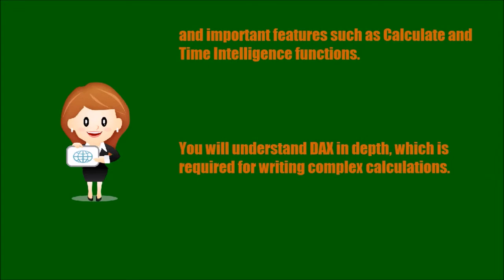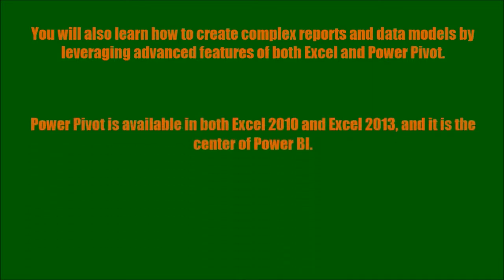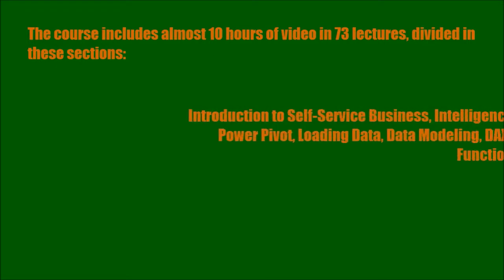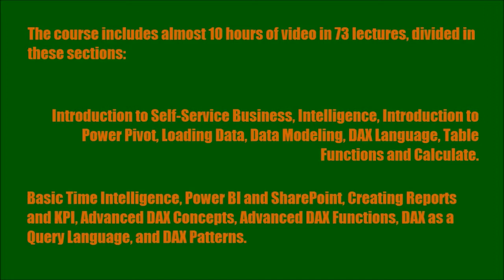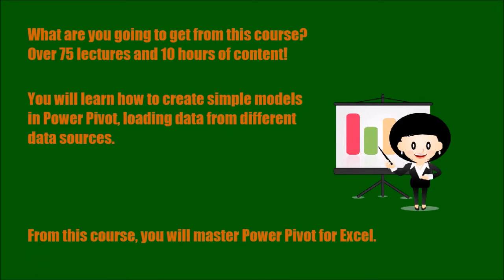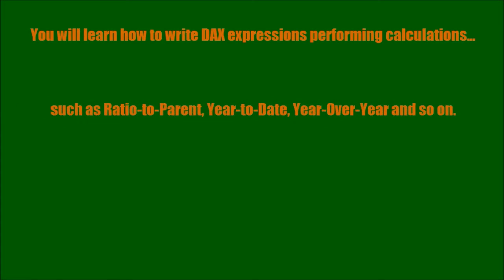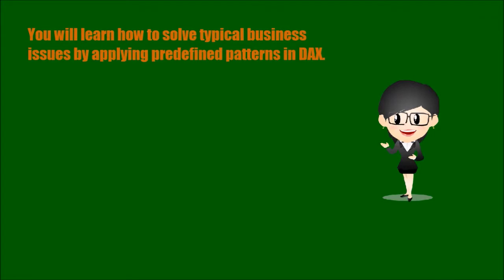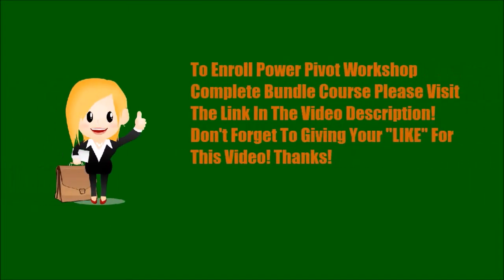Learn How To Use Power Pivot Table For Excel & DAX Language To Create Complex Data Reports & Models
Learn How To Use Power Pivot Table For Excel and DAX Language To Create Complex Data Reports and Data Models.

Learn to master Power Pivot for Excel and DAX. This bundle includes three courses: Beginner, Intermediate, and Advanced.

This bundle include all the three courses of Power Pivot Workshop: Beginner, Intermediate, and Advanced. The Beginner course introduces Power Pivot to any user who knows Excel and want to create reports with more complex and large data structures than a single table made by few thousand rows. The Intermediate course improves your skills on Power Pivot for Excel, introducing you to the DAX language and important features such as CALCULATE and Time Intelligence functions. The Advanced course enables you to master Power Pivot for Excel. You will understand DAX in depth, which is required for writing complex calculations. You will also learn how to create complex reports and data models by leveraging advanced features of both Excel and Power Pivot.

Power Pivot is available in both Excel 2010 and Excel 2013, and it is the center of Power BI, the Microsoft offer for self-service analytics. You do not need any previous experience in Power Pivot to take this course.

The course includes almost 10 hours of video in 73 lectures, divided in these sections:
Introduction to Self-Service Business Intelligence
Introduction to Power Pivot
Loading Data
Data Modeling
DAX Language
Table Functions and CALCULATE
Basic Time Intelligence
Power BI and SharePoint
Creating Reports and KPI
Advanced DAX Concepts
Advanced DAX Functions
DAX as a Query Language
DAX Patterns

Power Pivot for Excel 2010 or Excel 2013

By the end of the course, you will master Power Pivot for Excel.
You will learn how to create simple models in Power Pivot, loading data from different data sources.
You will learn how to write DAX expressions performing calculations such as Ratio-to-Parent, Year-to-Date, Year-Over-Year and so on.
You will learn how to use advanced DAX functions and to create complex data models in Power Pivot.
You will learn how to solve typical business issues by applying predefined patterns in DAX.

Advanced Excel Users
Business Analysts
Business Intelligence Developers
Data Scientists